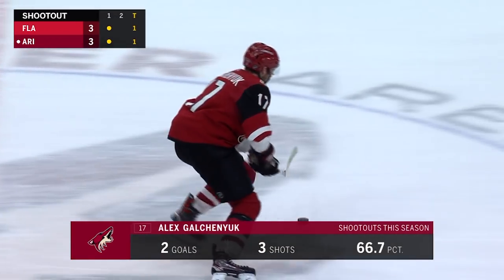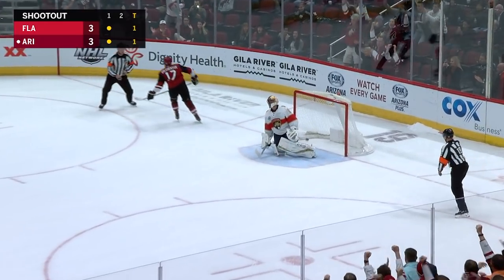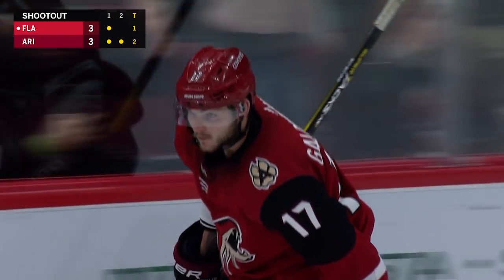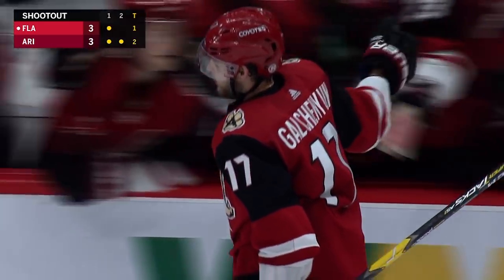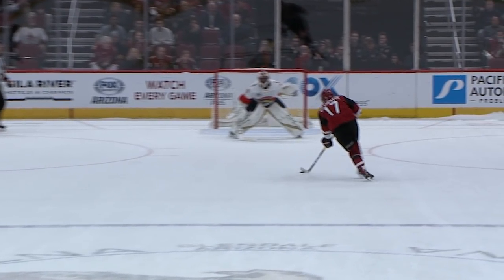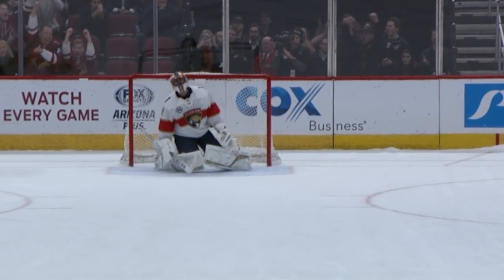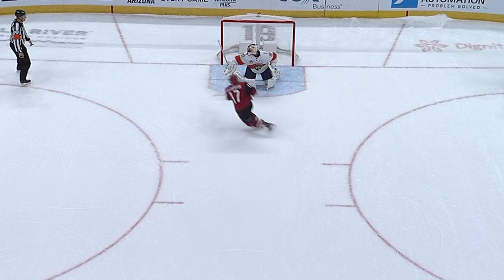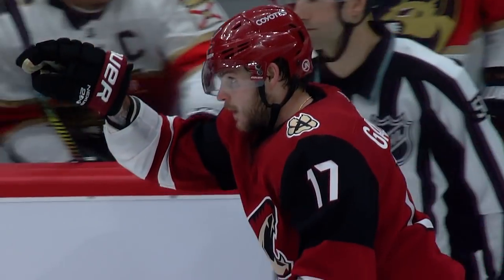Panthers, Coyotes face off in shootout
After one of the most thrilling OT sequences you'll ever see, the Panthers and Coyotes settle a winner in the shootout

Feeling social?